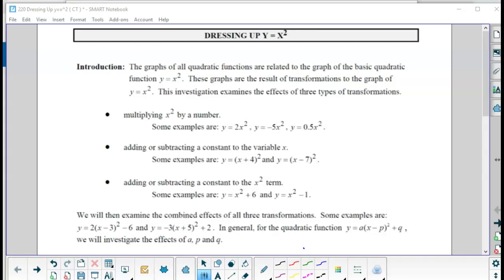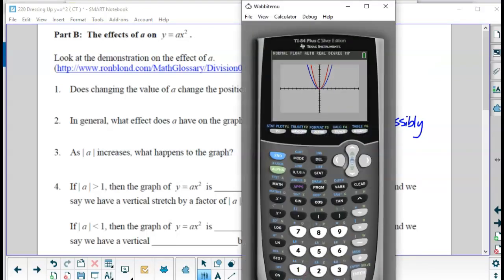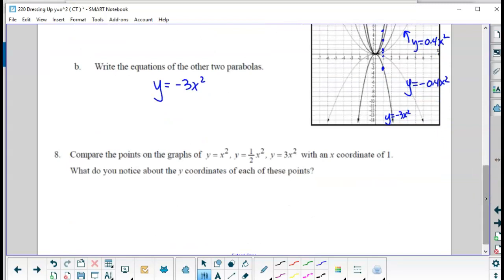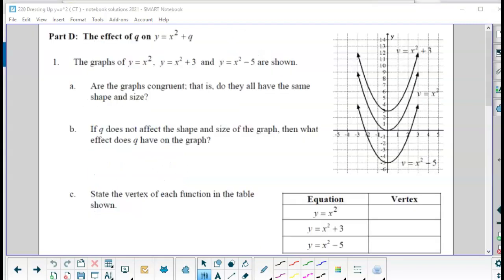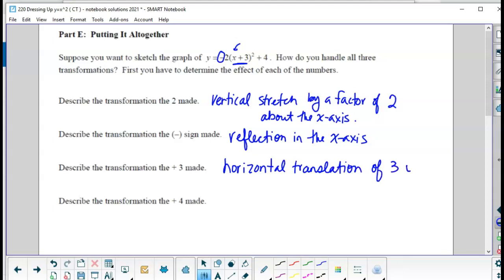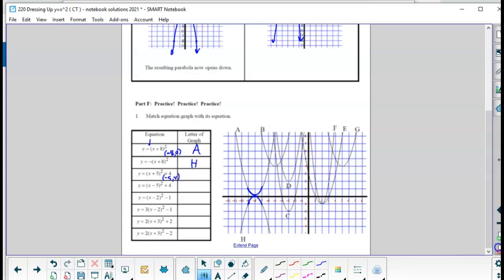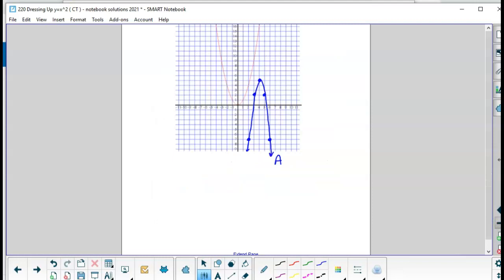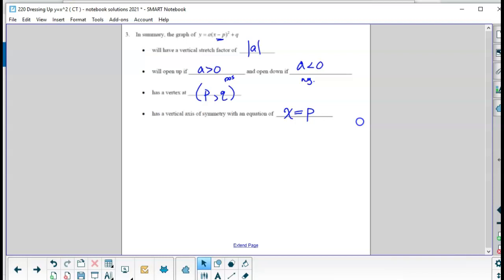220 Dressing up y=x^2